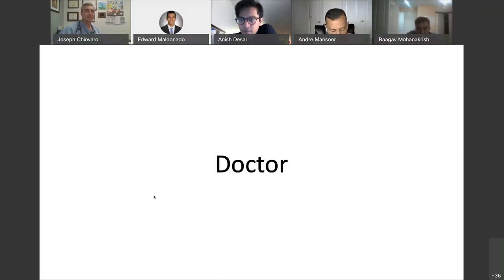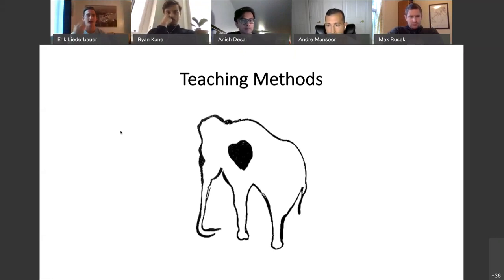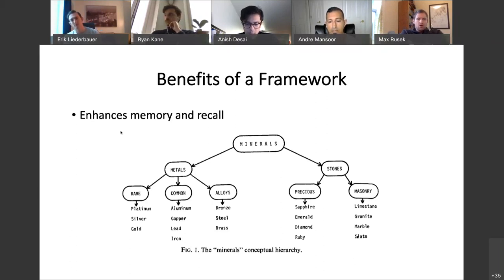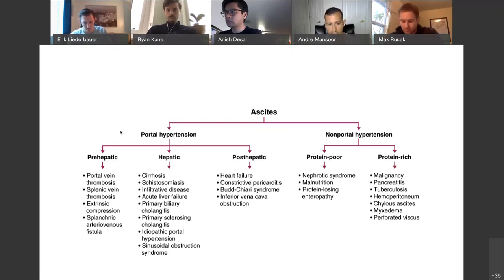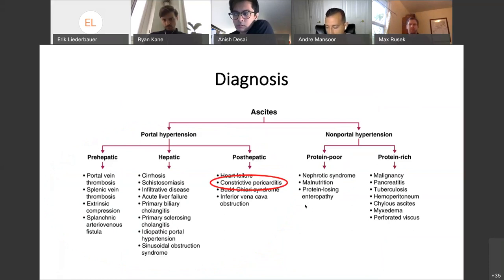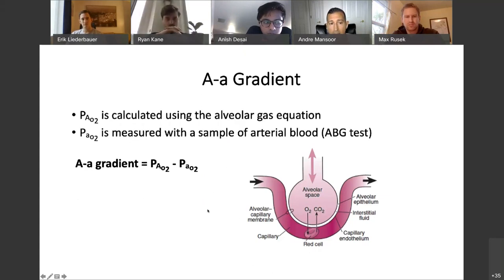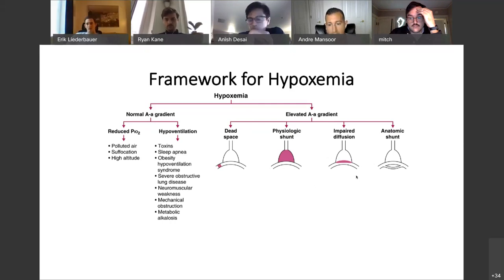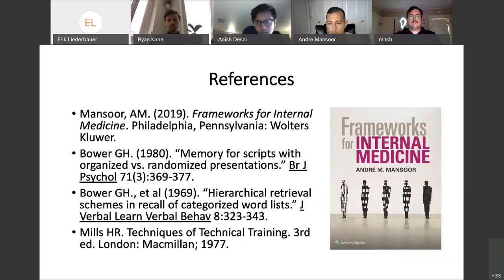Teaching as a Resident Physician (Live, 10-8-2020)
A talk on how to use the framework system to effectively teach as a medical resident (Live, 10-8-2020).